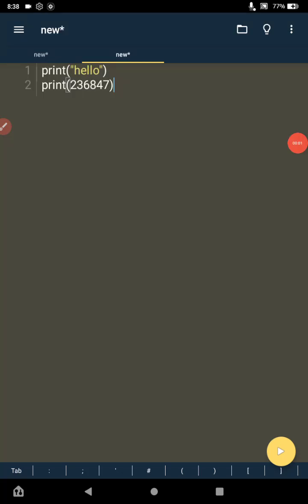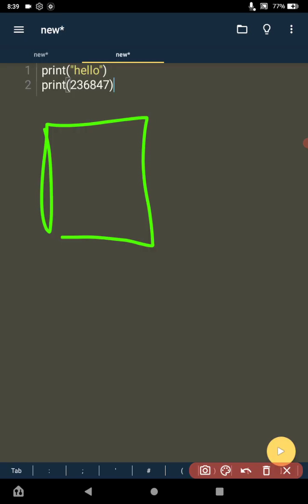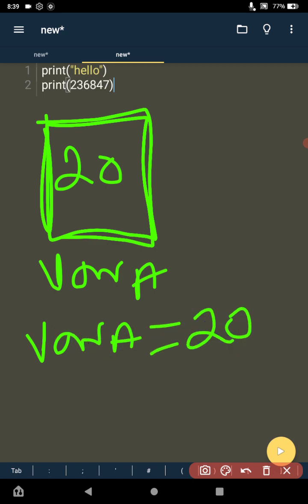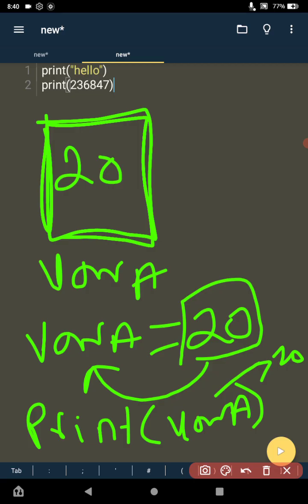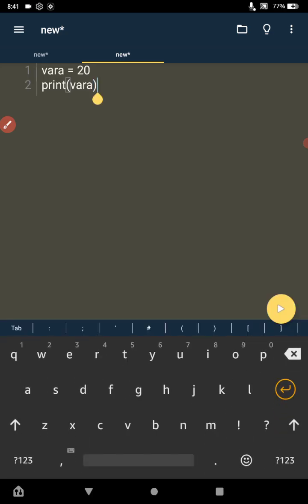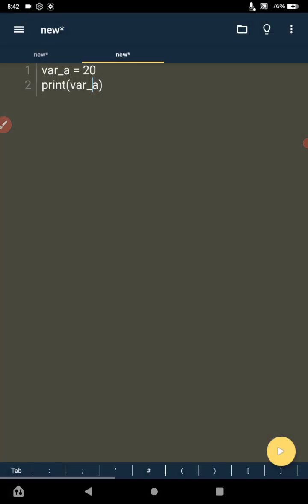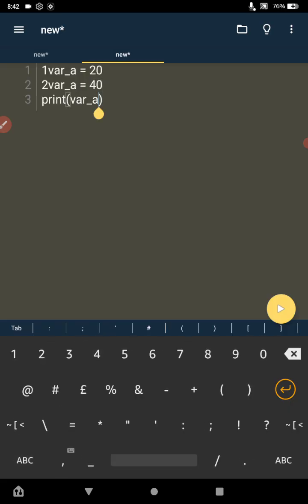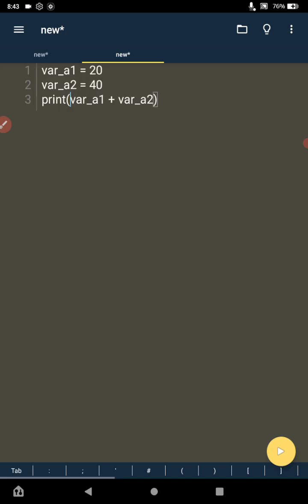Understand Python Variables Using Just Your Phone (Pydroid Lesson 1)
Learn python variables using pydroid